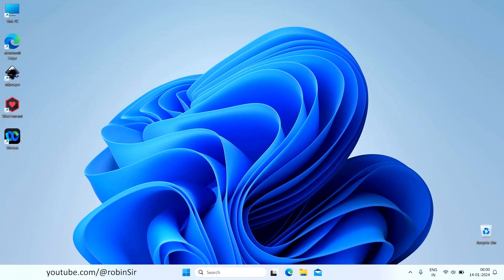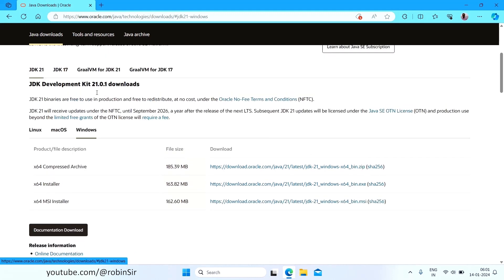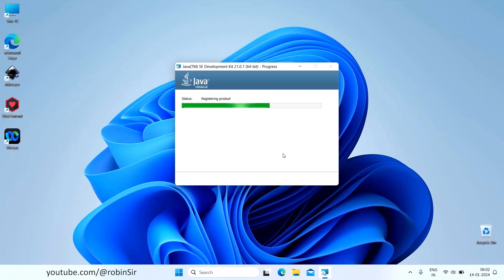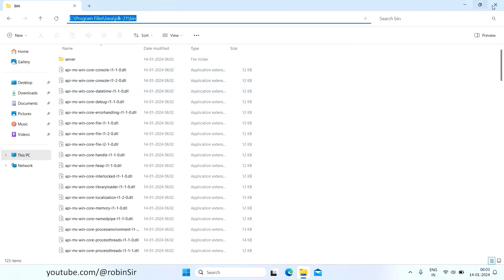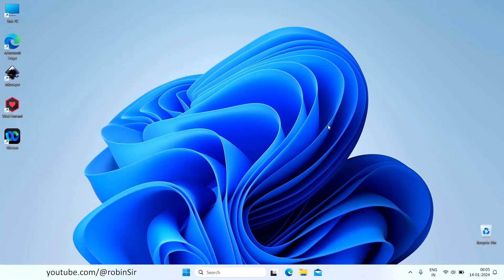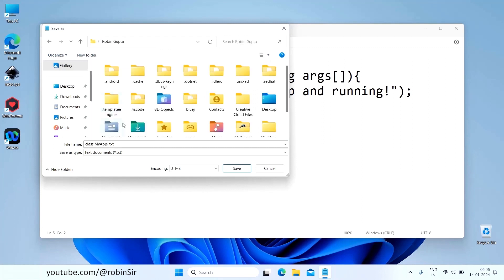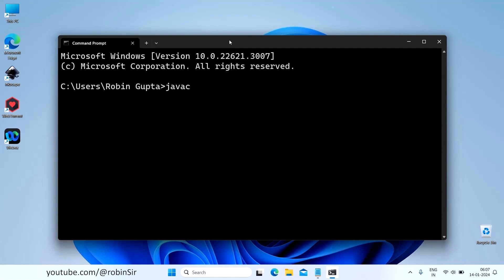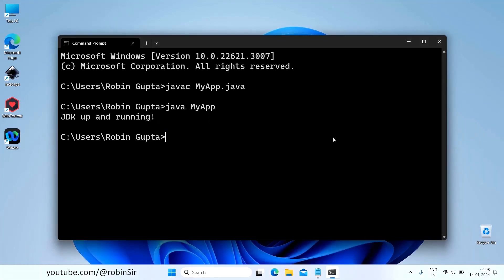You don't need BlueJ | Install JDK Instead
In this video, I have shown how we can download and install JDK on Windows 11 Operating System from the Oracle website to compile and run our Java programs. Even a simple Notepad can be used as a text editor. However, I recommend using the Sublime Text Editor.